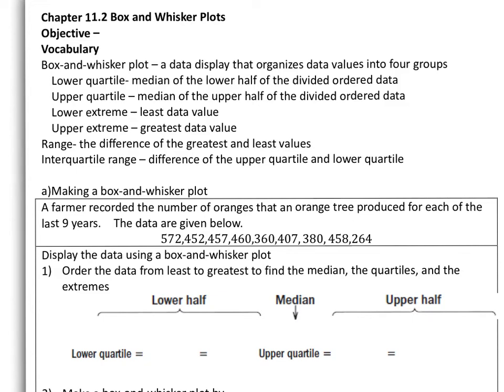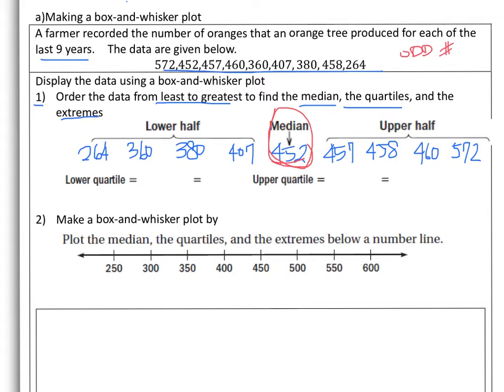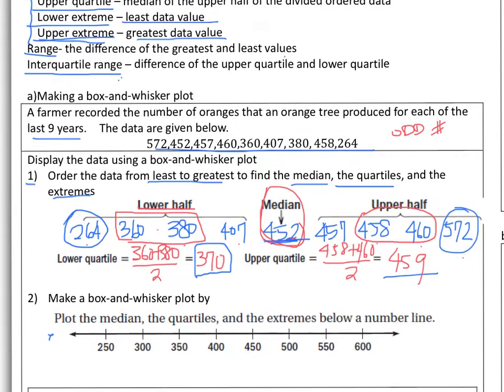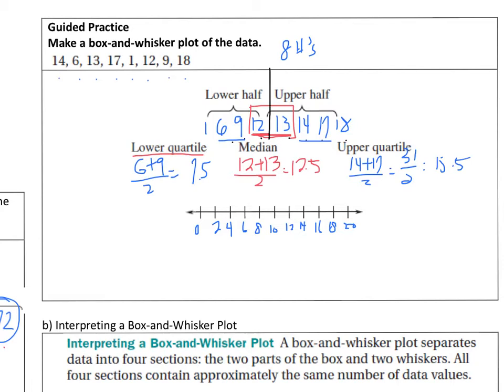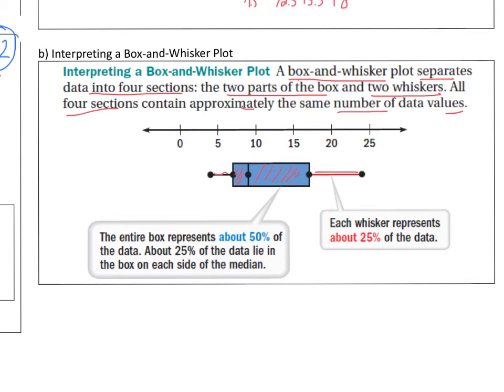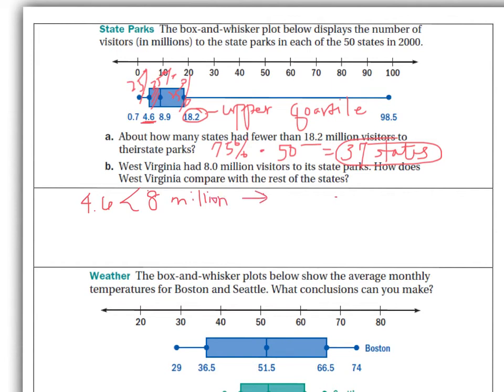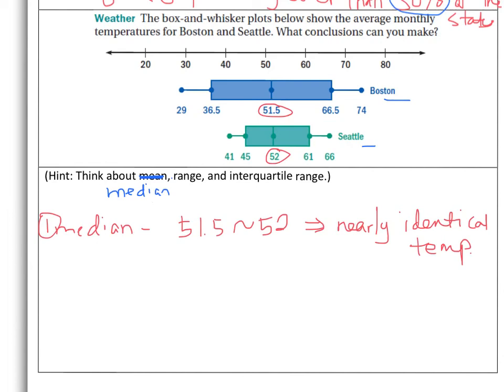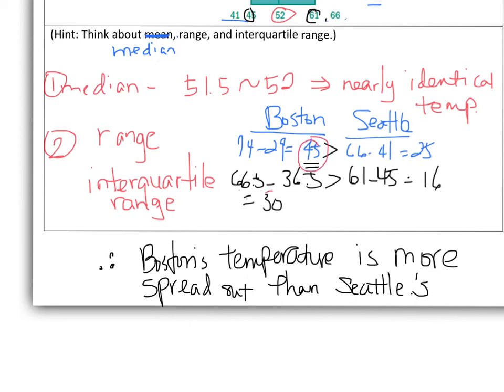11.2 Box and Whisker Plots